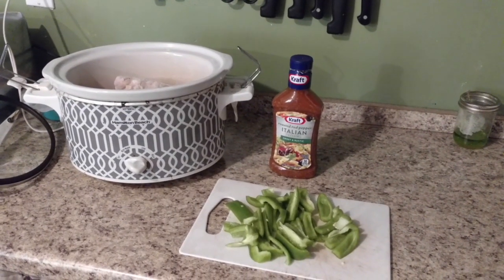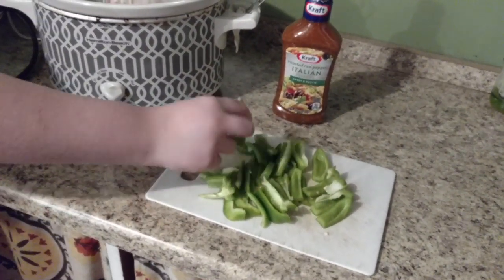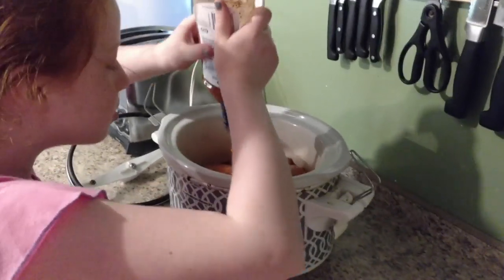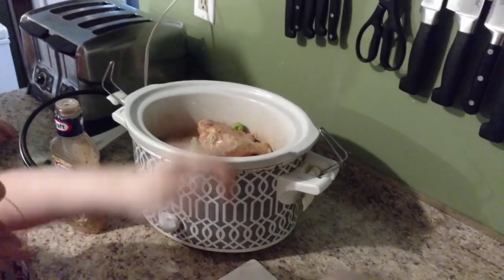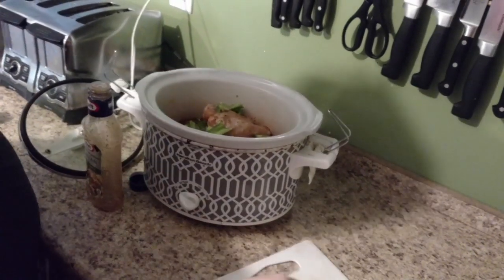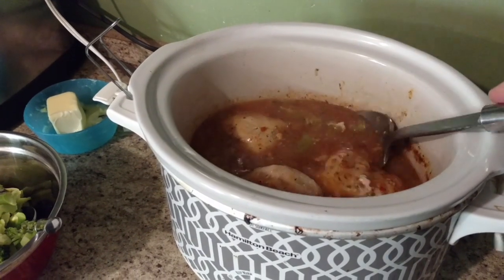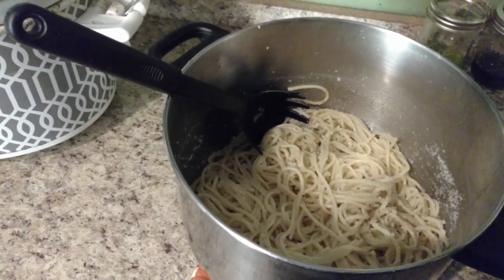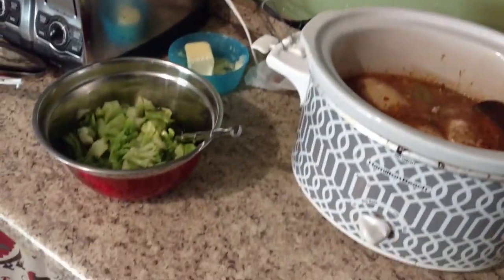Italian Crockpot Chicken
{Italian Crock-pot Chicken}

4-6 chicken breast, boneless skinless
1 bottle of Italian dressing
1 green bell pepper, chopped

Place all ingredients in the crockpot. Cook on low for 6-7 hours.

↓↓↓↓ CLICK SHOW MORE ↓↓↓↓
Don't miss out on any frugal fun!

Want to learn more about my faith?